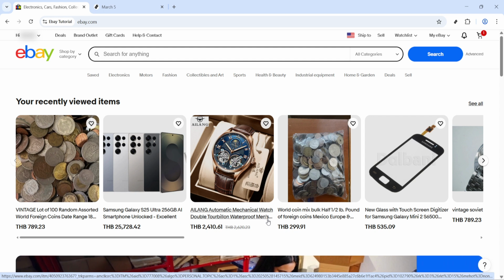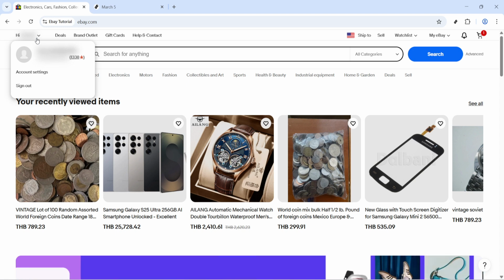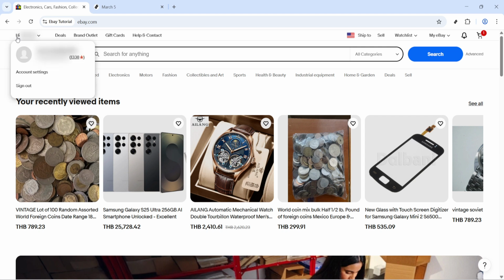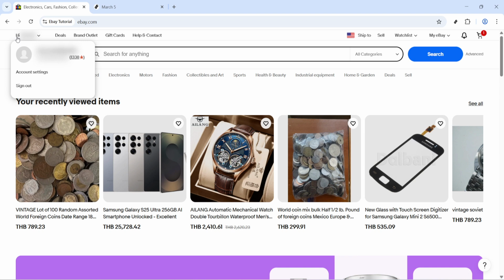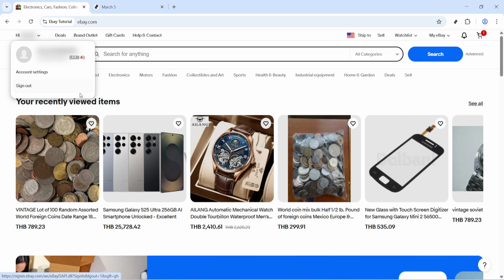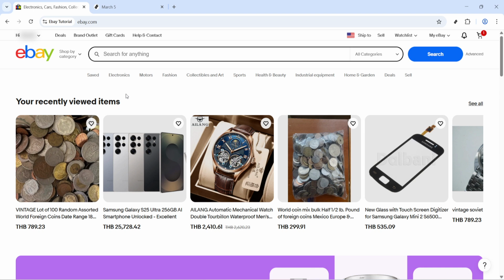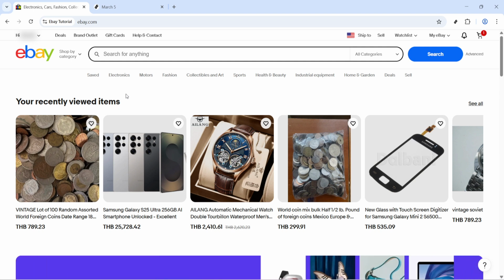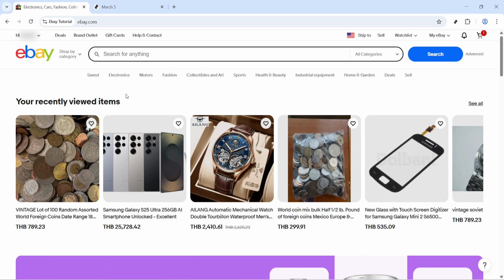How To Log Out Ebay (Step By Step 2026)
How To Log Out Ebay